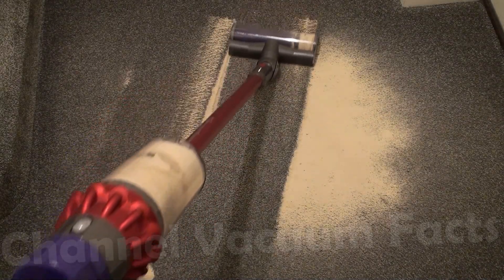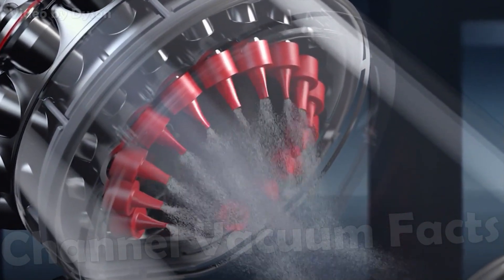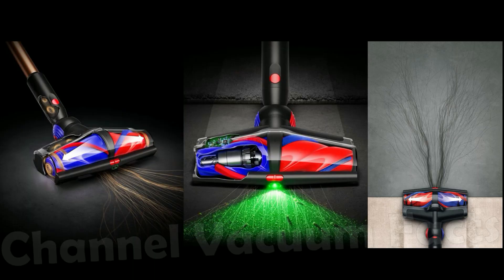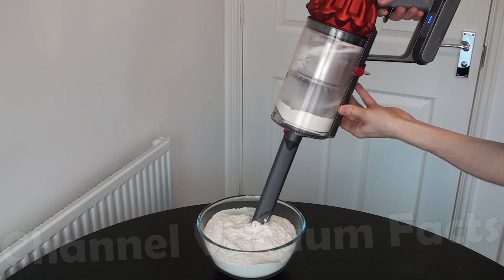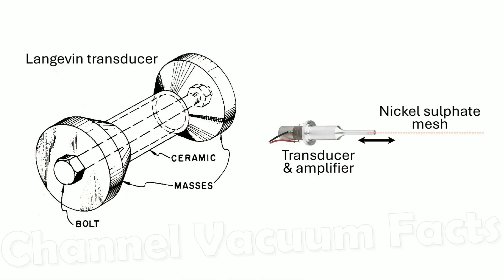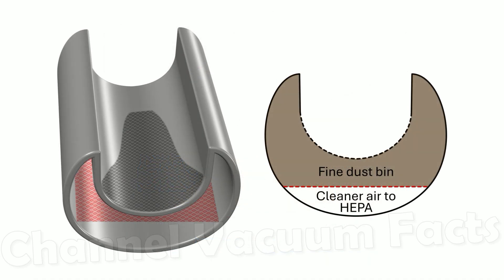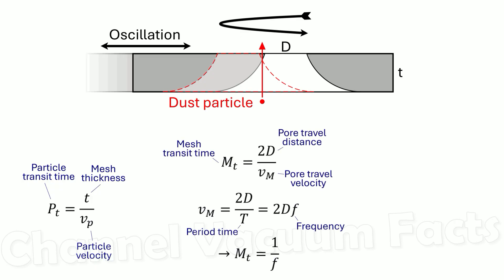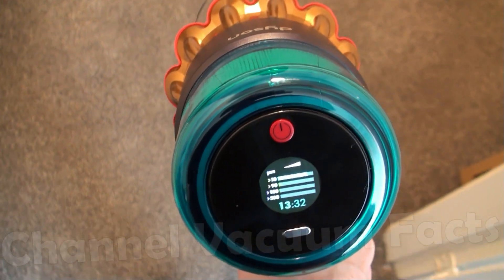Ultrasonic Vacuum Cleaner Filtration — Beyond the Cyclone 2!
Discussion of a new vacuum cleaner ultrasonic dust filtration method that intends to replace cyclones.

I’m often accused of being a fan boy of a particular company, which is false, and so I’ve chosen not to mention that company by name at all in this video. However, if YOU think you accurately know which company is impressive and pioneering enough to have invented this technology and do away with the cyclones, feel free to leave a comment. I’ll give you a clue, though; it’s not Shark, Hoover, Numatic, Vax, Riccar, Miele, Samsung, Panasonic, Bissel, Bosch, AEG, Sebo, Black and Decker, or Kirby. Hopefully you’ll learn something about the technology and the difference between those that lead for your benefit and those that exploit you for theirs without you even realising.